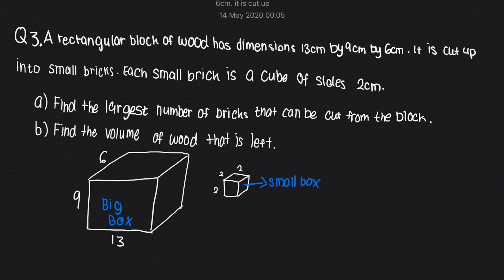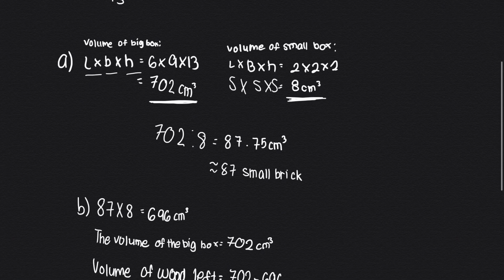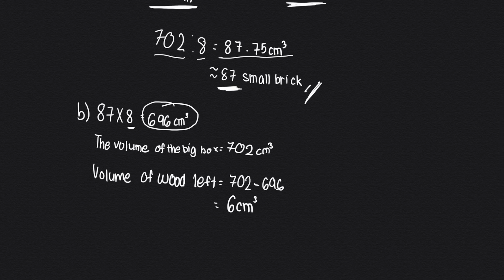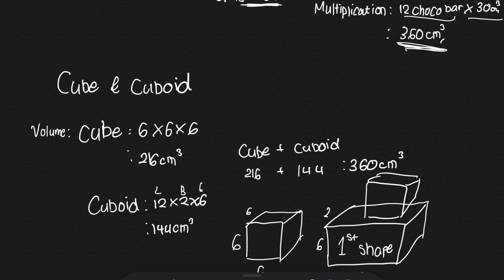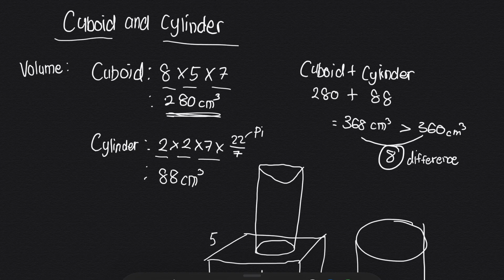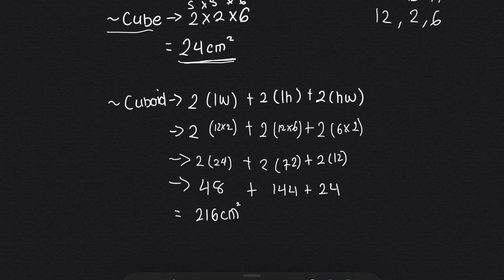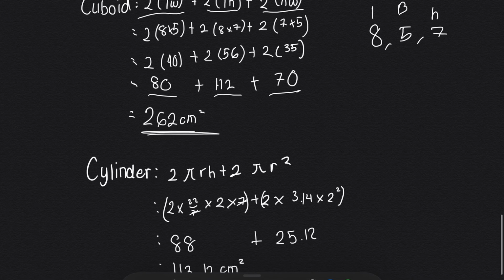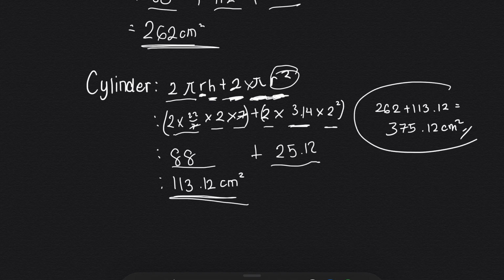Math project!!! Word problem and Case study (volume and surface area) || JOCELYN. D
Hey guys long time no see anyway this is my first video for 2020 and there is 2 coming up. Quarentine gives more hw and assignments so please be patient.

Gear:
Canon M50
Ipad Gen 6 screen record
Stylus
Saramonic UwMic9
Iphone

Editing software:
Premiere Adobe CC2019
Imovie
Inshot